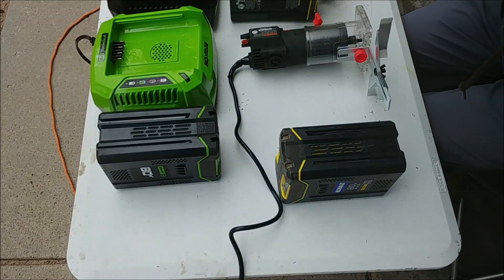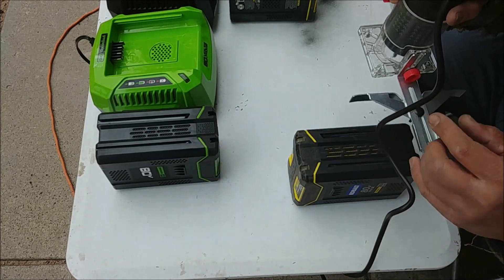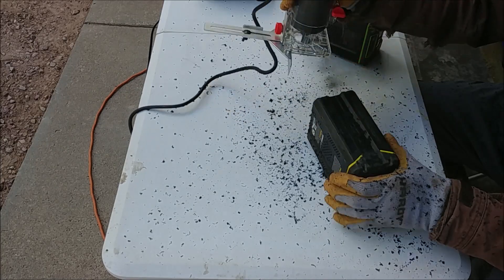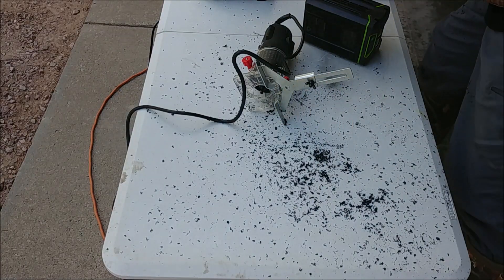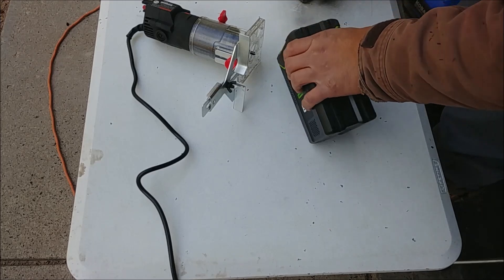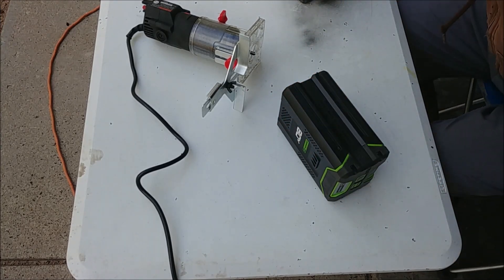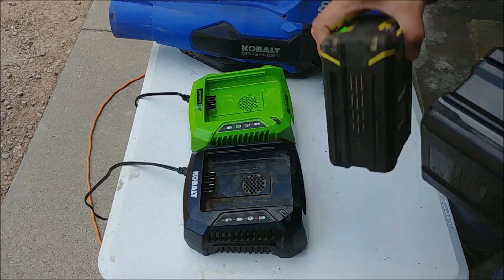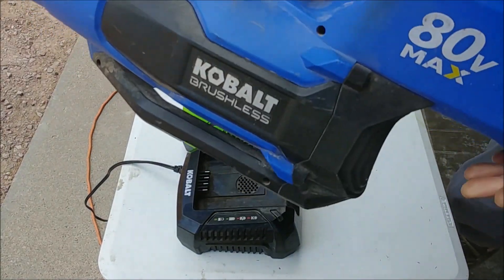Modding 80V Kobalt and Greenworks batteries to be universal with each other's charger and tools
I'm using a Harbor Freight router I got on early Black Friday special for 20 bucks.  If I had more time I probably would have made a jig to hold the battery so I could use 2 hands to hold the router.  I now have 3 chargers and 4 batteries which allows me to continuously use my tools while giving the batteries a little more rest time and fully charge whereas before with 2 chargers and 3 batteries, it was pushing it.